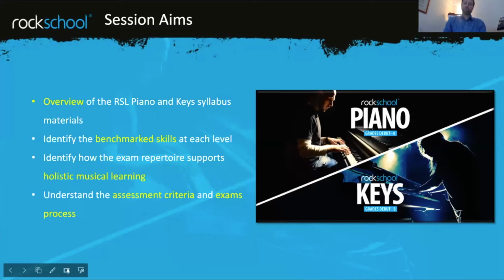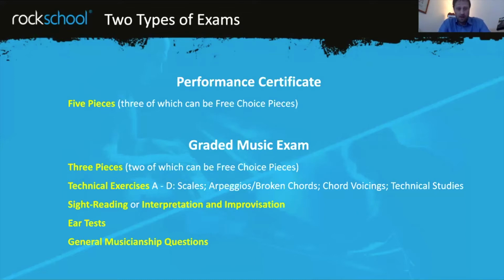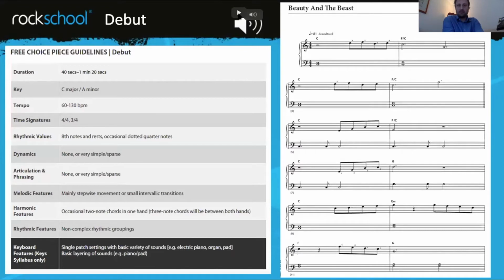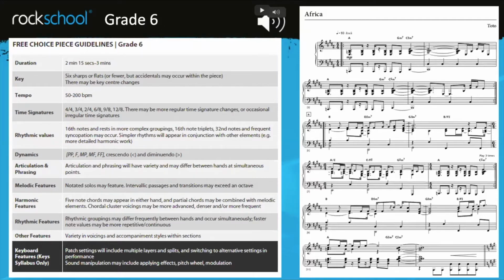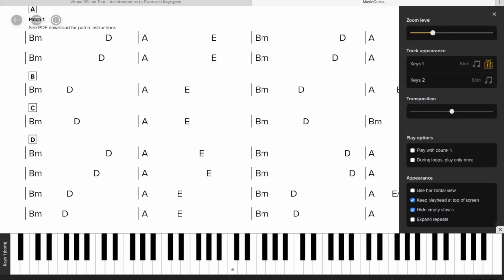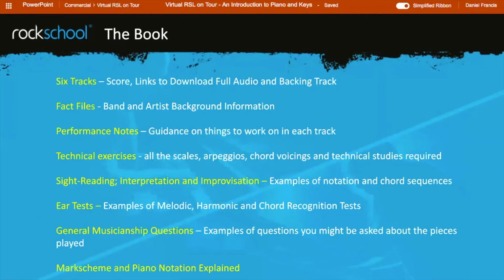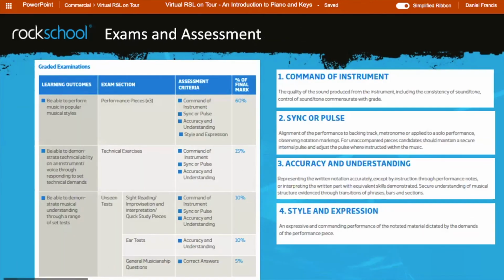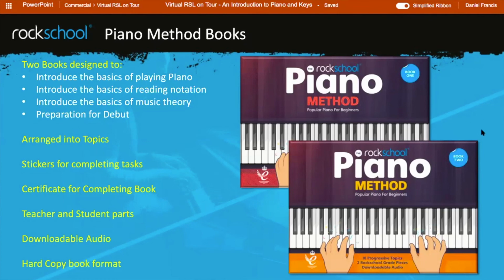Introduction to Rockschool Piano and Keys – RSL On Tour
RSL Awards' Dan Francis leads you through an Introduction to Rockschool Piano and Rockschool Keys.

This webinar is complete with crucial information about these recently updated syllabuses and the tools available to support your teaching business.

Stream | Engage | Teach

RSL

Creating Benchmarks, Not Boundaries